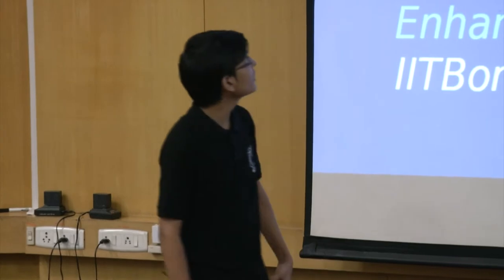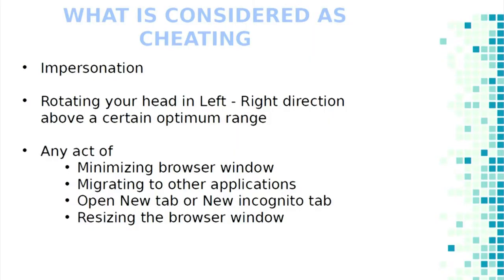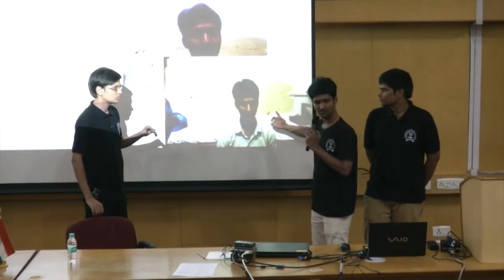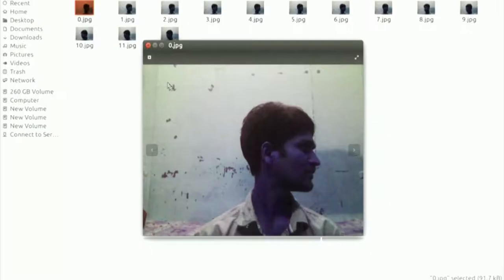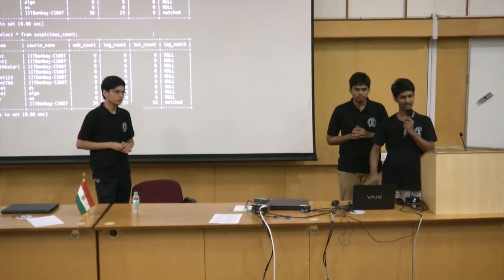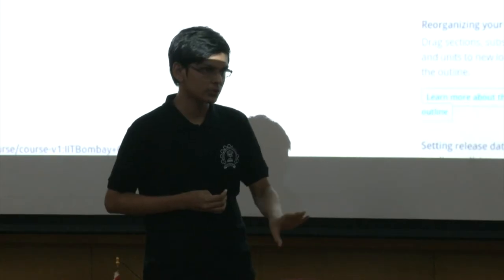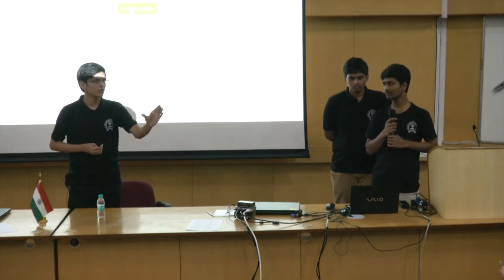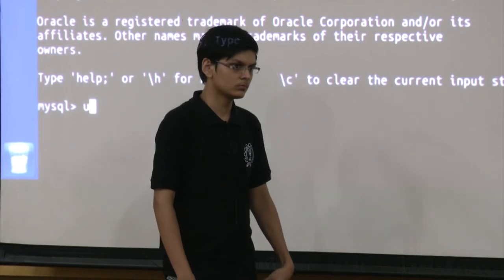SI S009 Proctoring as a Layer in XBlock Framework